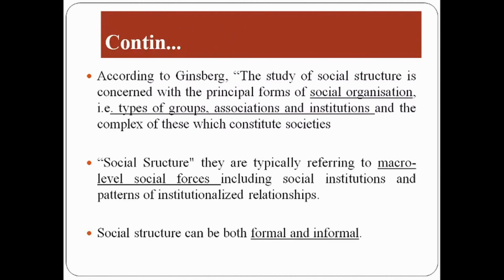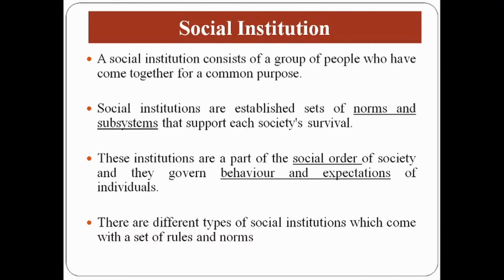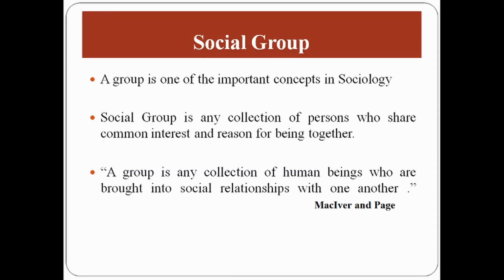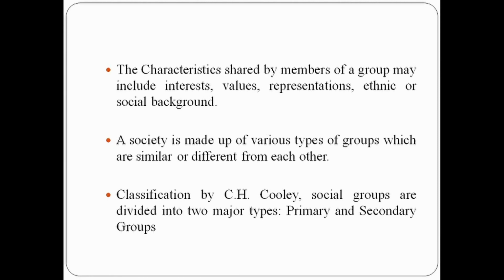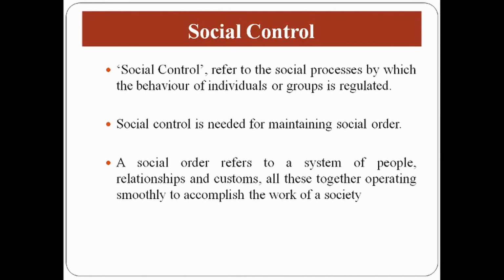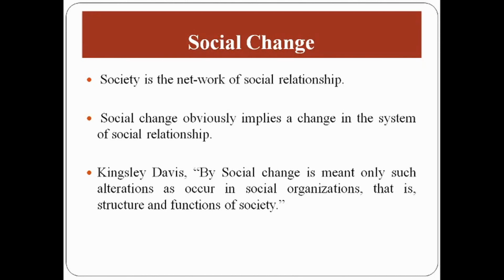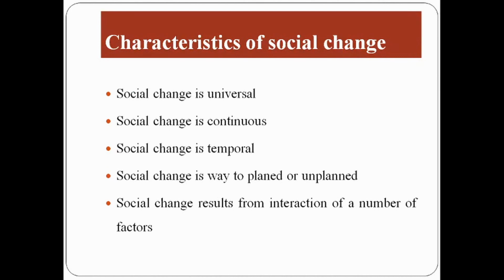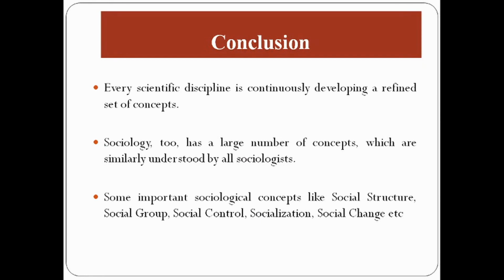UGC-NET/JRF SOCIAL WORK, UNIT 2 - Sociological Concepts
UGC-NET/JRF SOCIAL WORK, SYLLABUS BASED VIDEO LECTURES

UNIT 2

Sociological Concepts: Social Structure, Social Institutions, and Social Groups, Socialization, Social Control, and Social Change

PREVIOUS SESSIONS
UNIT-1

youtu.be/p45sQxDpKWg - Definition and scope of social work
- Goals and Principles of social work
- Historical development of SocialWork(UK, US, India)
- social Reforms and Social Work
- Code of Ethics of Social Work Practitioners
- Theories Of Social Work Practice
- Emerging Trends and Challenges of Social Work practices